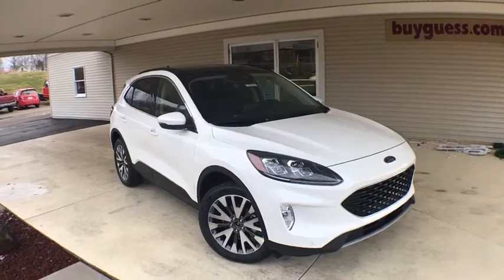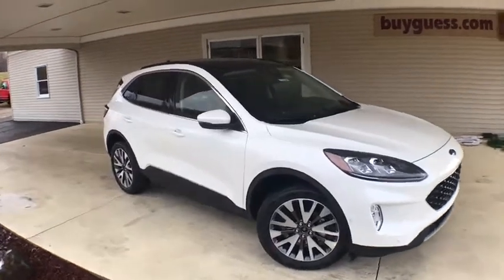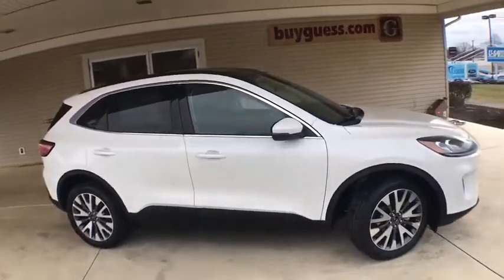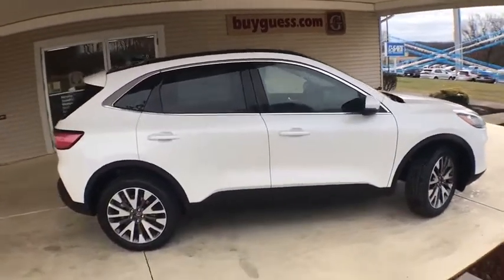2020 Ford Escape Canton, Waynesburg, Minerva, Steubenville, Carrollton, OH, Ohio F22526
White New 2020 Ford Escape available in Carrollton, OH at Guess Buick Ford GMC. Servicing the Canton, Waynesburg, Minerva, Steubenville, OH area.